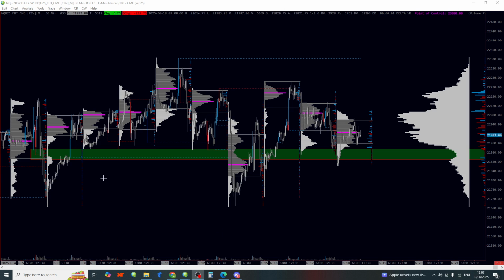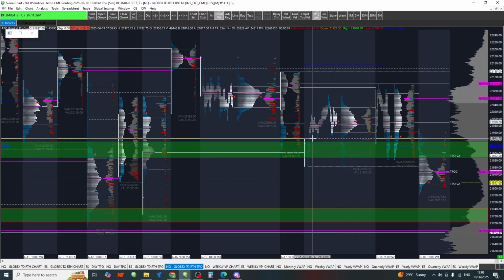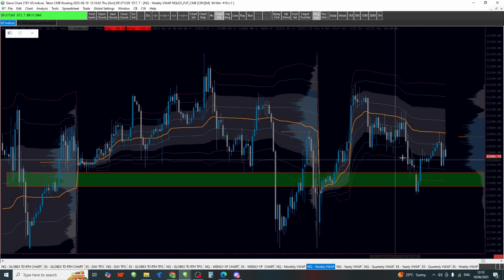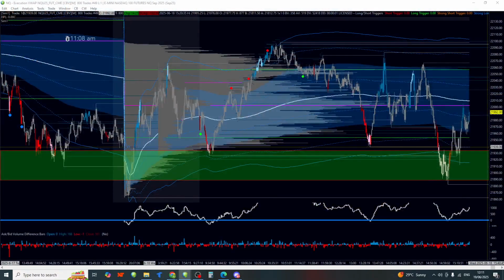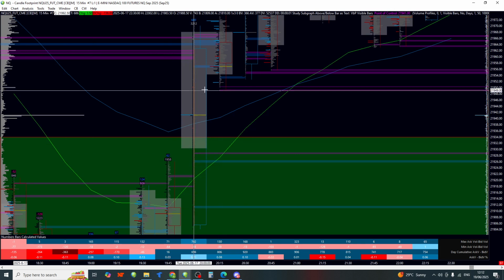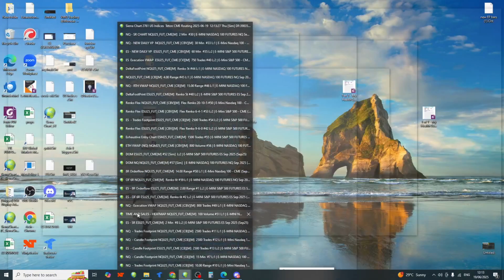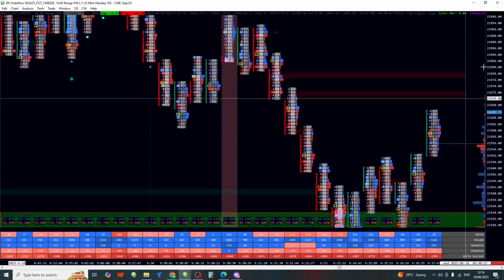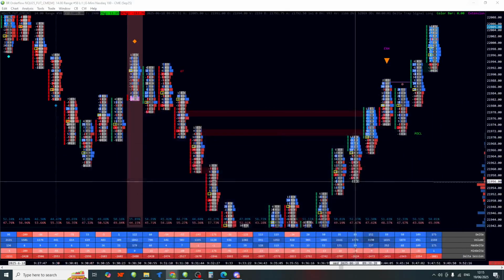Trade Recap 18/06 - Auction Market Theory Trading Strategy - Orderflow Trading - NQ Futures - NASDAQ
This was my NQ trade on 18/06/2025

For this NQ trade I was looking at market structure and using volume profile, market profile and VWAPs to build context as my strategy is based on auction market theory. I then use orderflow tools such as Cumulative delta, Footprint charts and DOM to confirm my entries

For a fully built Sierra chart suite built for ES and NQ check out.